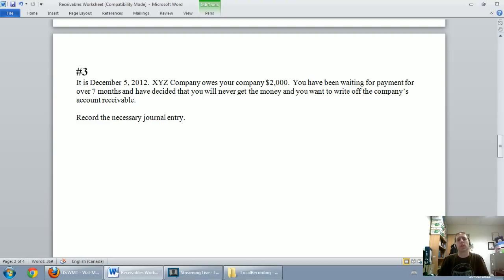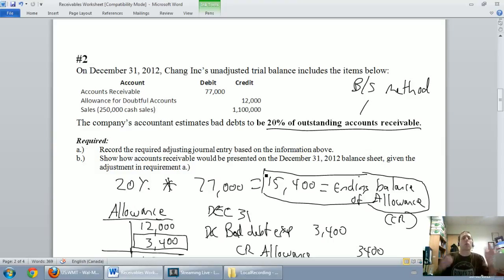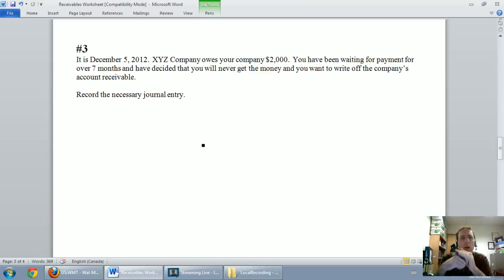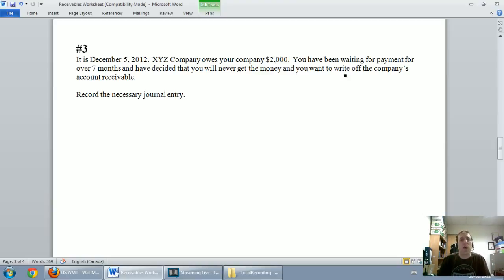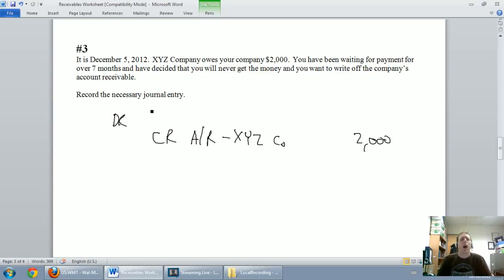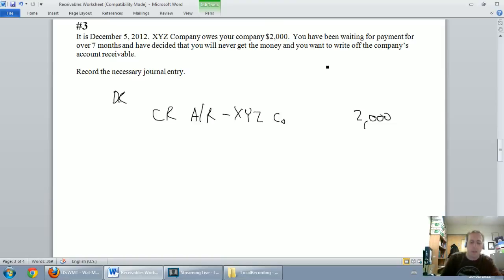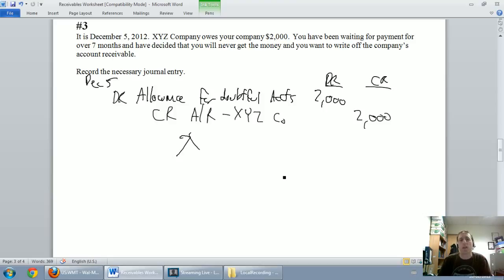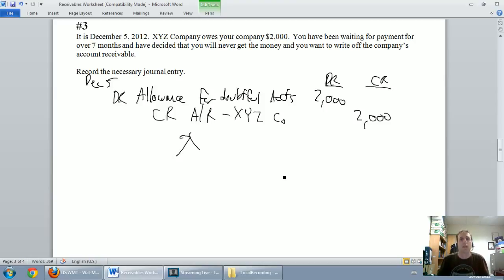Accounting Basics 5.4: Accounts Receivable - Writing off Accounts Receivable